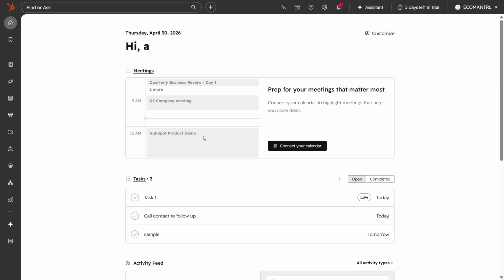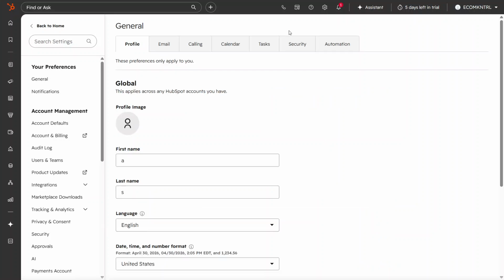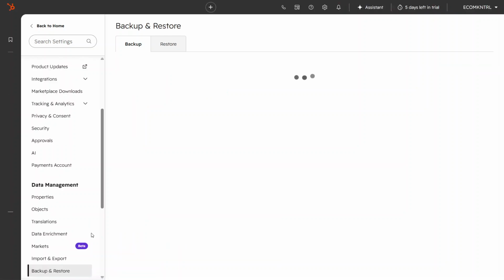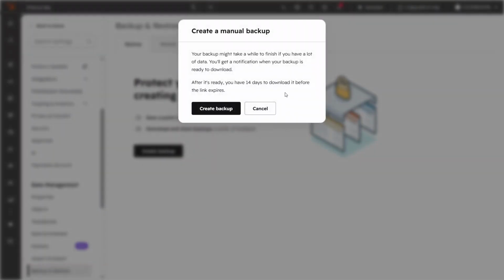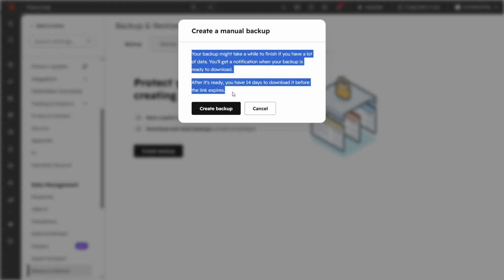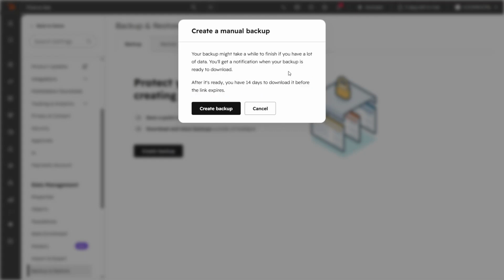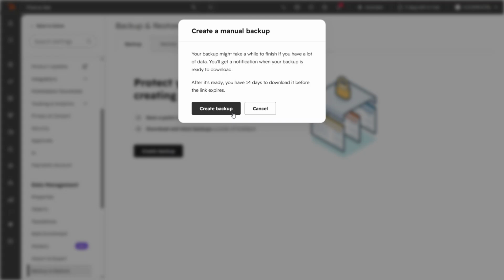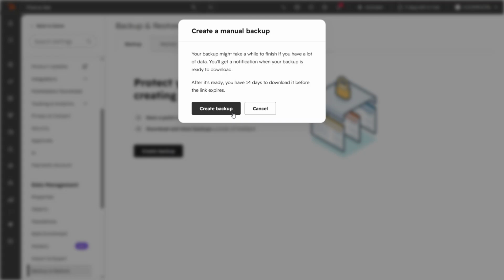How to Create a CRM Backup in HubSpot (2026) | Data Export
Learn how to create a CRM backup in HubSpot using the built-in export tools available in your account. In this tutorial, we walk through exactly how to export your contacts, companies, deals, and associated records so your data is always protected. This method works with both free and paid HubSpot plans and reflects the current interface as of 2026. Whether you're migrating platforms, doing routine data hygiene, or just want a local copy of your CRM, this process is straightforward and reliable. We'll also cover how to organize your exports so they're easy to restore or reference later. Follow along and get your backup done in minutes.